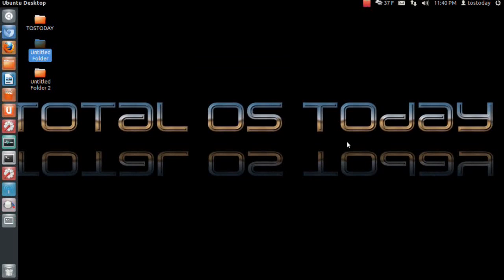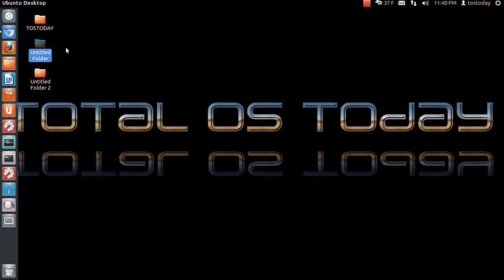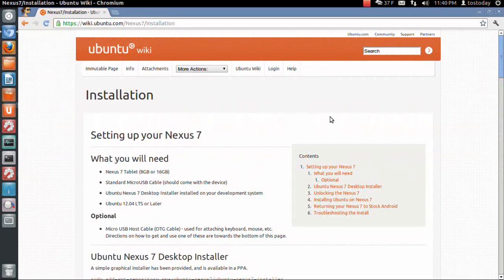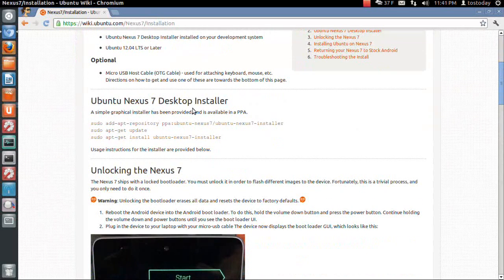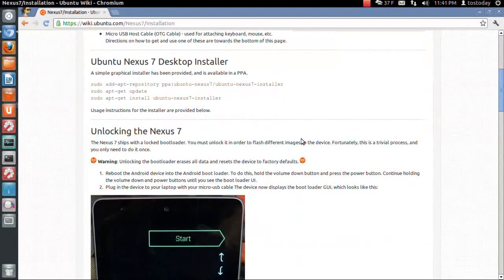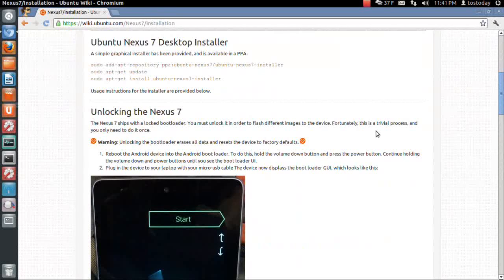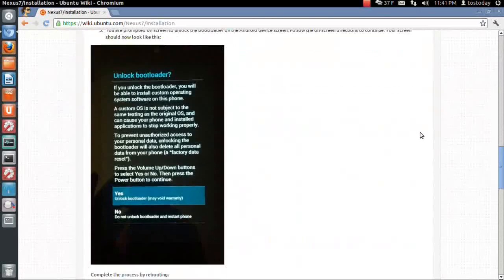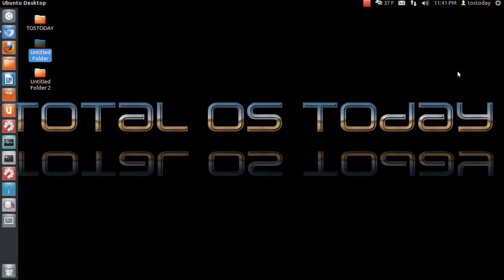Linux News- Ubuntu 13.04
Ubuntu and Google Tablet have been dating :)